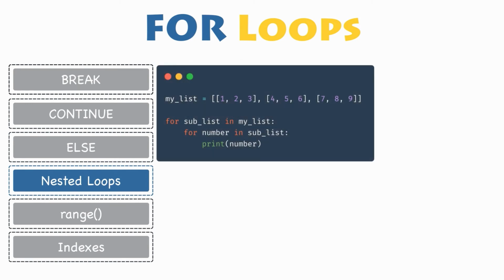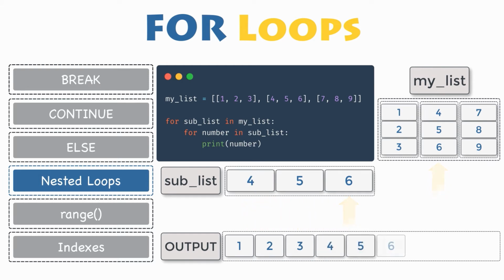Nested FOR Loops in Python (Loop in Loop) - Python Tutorial for Beginners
🖥️ Nested FOR Loops in Python (Loop in Loop)

Loops can be nested in Python, as they can with any other programming languages. A nested loop is simple a loop INSIDE another loop.

The program first encounters the outer loop, executing its first iteration. This first iteration triggers the inner nested loop, which then runs to completion. Thus, the "inner loop" will be executed one time, for each iteration of the "outer loop".

    my_list = [ [1, 2, 3], [4, 5, 6], [7, 8, 9] ]

    for sub_list in my_list:
        for number in sub_list:
            print(number)

- Digital Academy™ 🎓